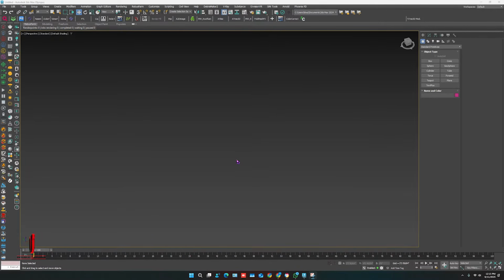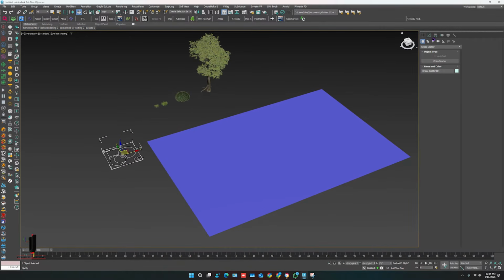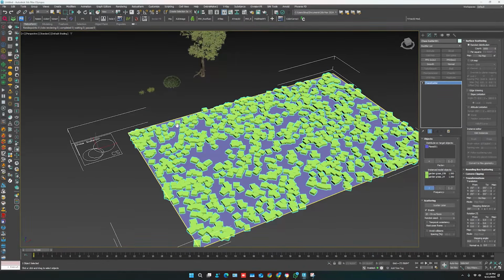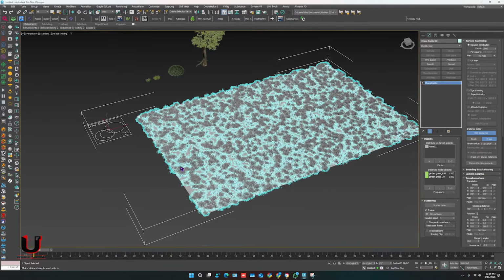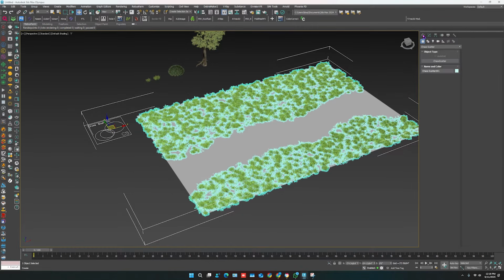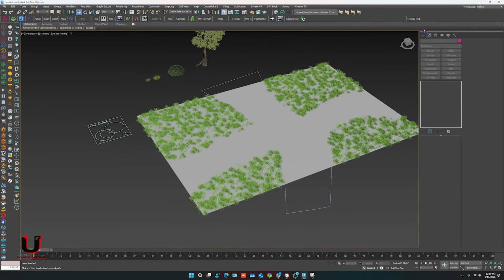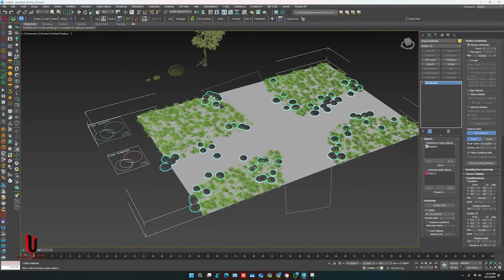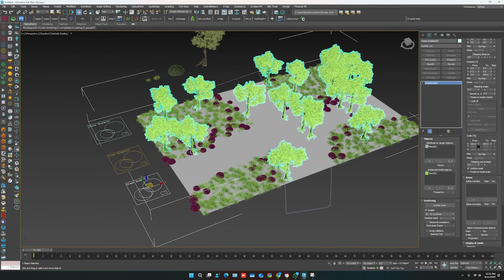How to use corona scatter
Corona scatter in 3ds max
Corona scatter features

Thanks...

Links.

Services:

- 3D Landscape Design
- 360 Panoramic Views
- 3D Birds-eye View